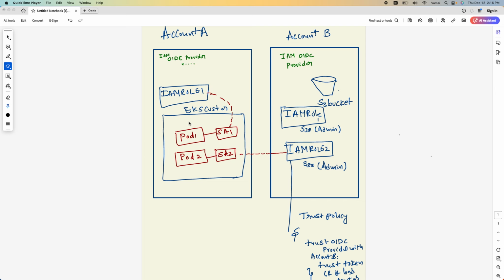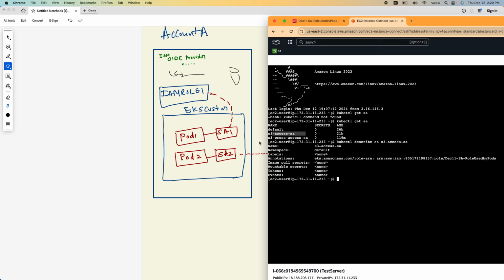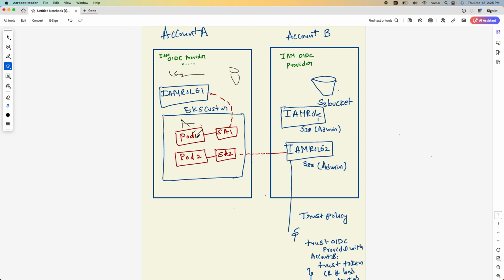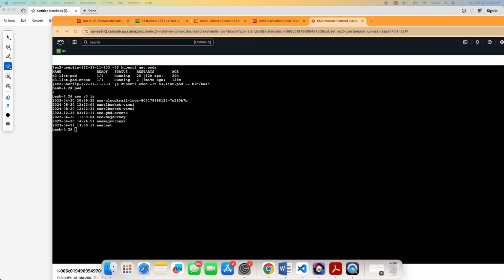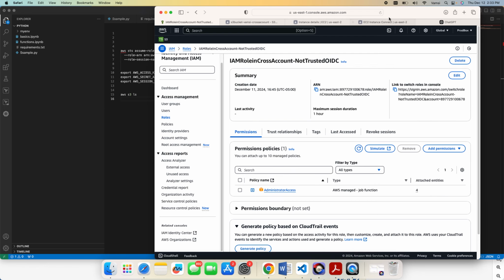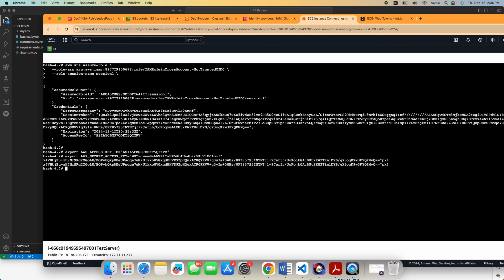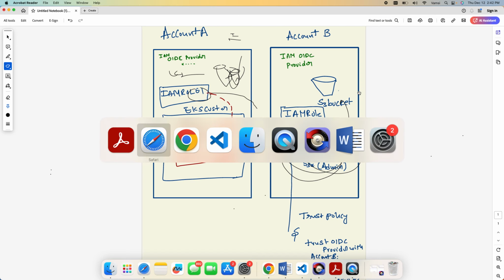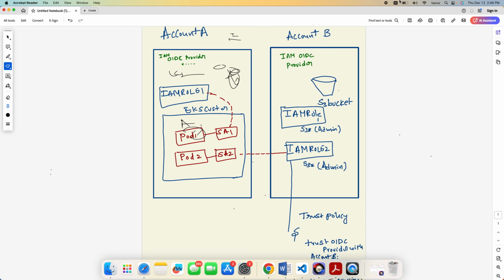IRSA (IAM Roles for Service Account)